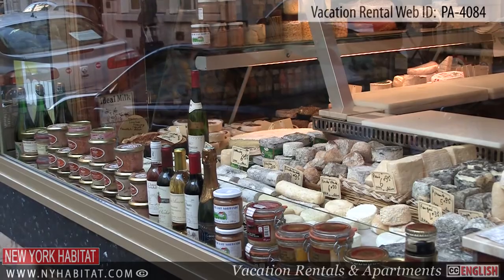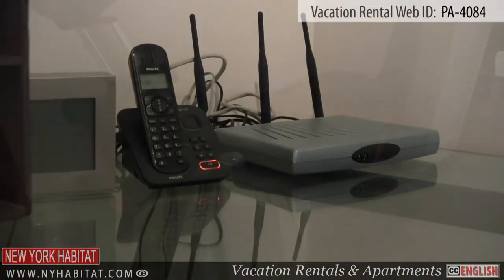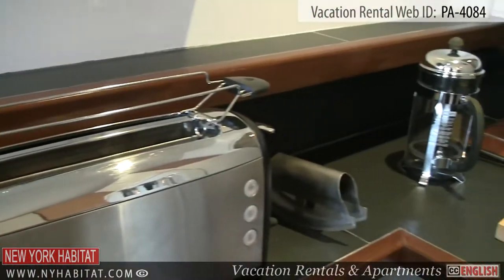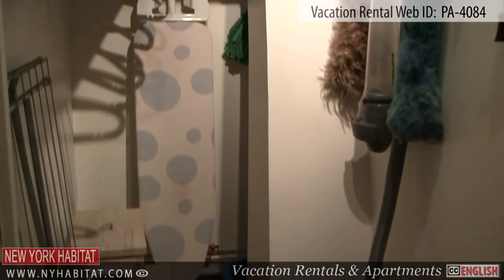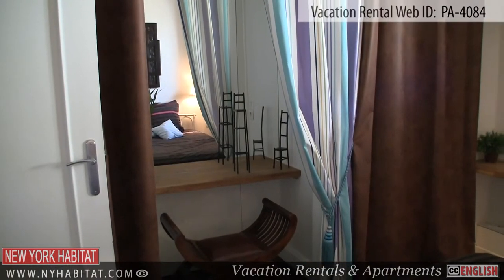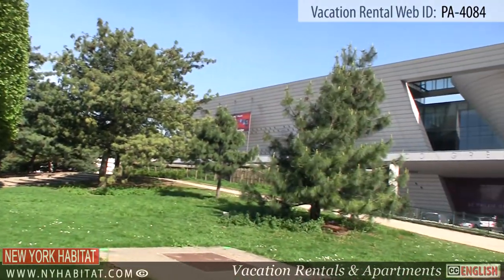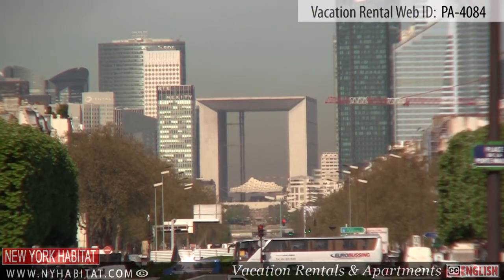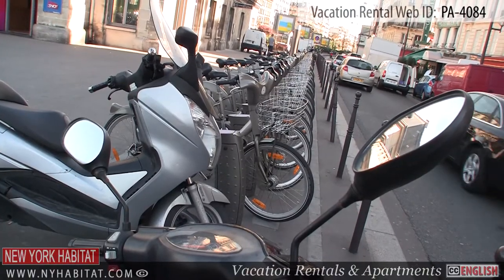Paris, France - Video tour of a vacation rental on Rue Weber (Porte Maillot, 16th district)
Hello and welcome to a new vacation rental video tour by New York Habitat For more information about this vacation rental located on Rue Weber & Rue Pergolese, in the neighborhood of Porte Maillot, in Paris

Today we are going to visit a one-bedroom apartment located on Rue Weber, in the very chic neighborhood of Porte Maillot, in the 16th district of Paris. With its large avenues, this neighborhood is very lively and vibrant.

As you enter this vacation rental, you'll find yourself in the large entry area where there is a glass desk with wireless Internet access and an exercise bike at your disposal. You'll also appreciate the art work on the walls.

The living room is furnished with a large comfortable couch and a coffee table, a TV and chairs. This is the perfect place to sit back and have a glass of French wine.

The American style kitchen has all amenities needed for preparing your meals during your stay in Paris. It is equipped with a sink, an oven, a microwave and a refrigerator. Of course dishware, pots, pans and utensils are provided. You will also find a table with chairs in the kitchen area.

In the hallway, you will find a storage space, books and beautiful photos decorating the walls. There's a utility closet equipped with a vacuum, hangers and an ironing board.

The bathroom is equipped with a bathtub and shower, a lovely wooden countertop, a sink and a mirror. Here you will also find the washing machine and dryer.
The toilet is separate, located just next to the bathroom.

The bedroom is nicely decorated and is furnished with a double-sized bed. You will also find a table as well as a stool situated in front of a large mirror.

Not only is this a great vacation rental, it's also located in a great neighborhood. Let's check it out!

The Palais des Congrès is a concert venue and convention center in Paris. Behind its large façade are four amphitheatres. Nicknamed "La Maison de Chantale Goya" in 1980, the Palais des Congrès has welcomed artists such as Elton John and Bon Dylan.

Across from the Palais des Congrès, you will find a large square and some gardens. This area is a great place to relax under a shaded tree in the summer months. At Porte Maillot, you will find yourself between the Art de Triomphe and the impressive Arche de la Défense. Here you will get a great perspective of the famous "Axe Historique" which is a line of monuments, buildings thoroughfares that extends from the centre of Paris to West.

Feel free to watch other great apartment video tours by New York Habitat or this video about the neighborhood of the Ile-Saint-Louis

Do not forget that New York Habitat offers hundreds of other great apartments in Paris ), including furnished apartments ) and vacation rentals

Be sure to check out our blog too, where you will find all the information you need on Paris, such as in this article about Halloween and All Saint's Day in Paris

Well, this ends our vacation rental video tour today. We hope to see you soon in the always romantic capital of France!